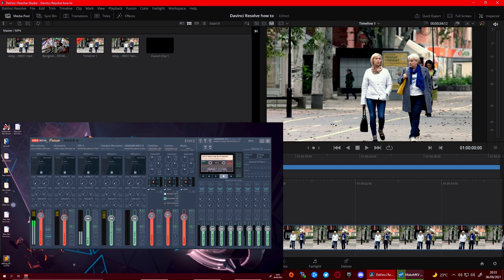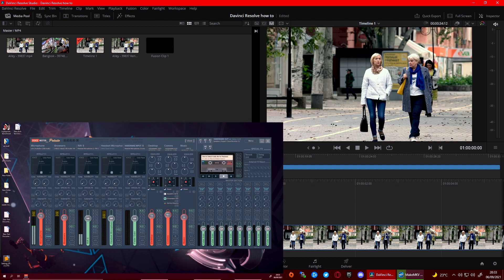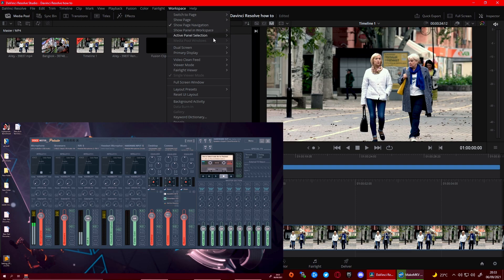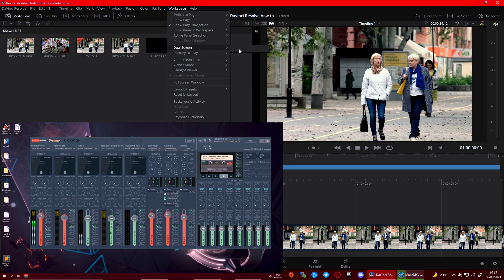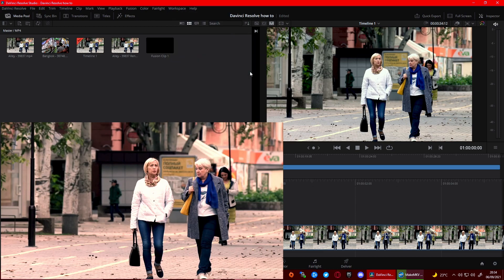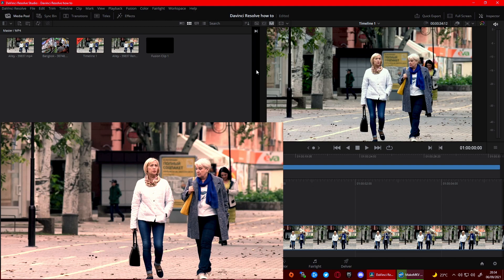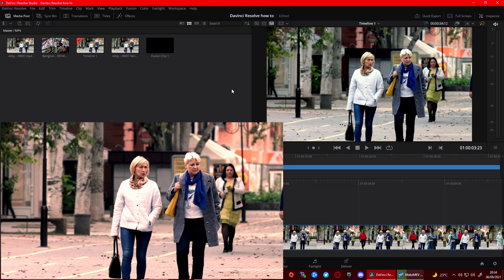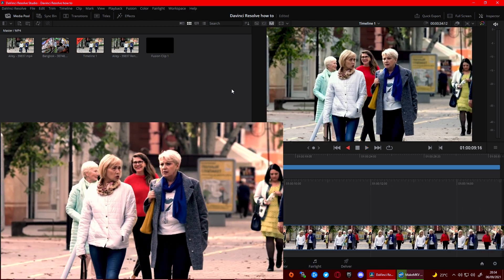Davinci Resolve 17 Tutorial For Beginners | FullScreen Videoview | Blackmagic Design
video editing fullscreen on a second monitor couldn't be easier in Davinci Resolve 17 Tutorial For Beginners

Davinci Resolve 17 is a video editing program made by Blackmagic Design.

Welcome to TheGDreview All about game tutorials web design 3d coat blender and most of all games

signup on the website for free pc support via email.

Below is a list of item I use in daily for twitch live stream to making youtube videos hope this helps you.

➡️Dell UltraSharp U2414H 23.8 inch.
➡️Das Keyboard 4 Professional.
➡️Rode Microphones RØDE NT1-A.
➡️PreSonus AUDIOBOX96 USB Audio.
➡️Neewer Microphone Suspension Boom.
➡️Logitech C615 HD Webcam
➡️Razer Naga Chroma
➡️Plantronics RIG 500E E-Sports Edition

Pc specs
CPU Intel Core i7 6700K Code Name :Skylake
CPU Intel Core i7-6700K CPU @ 4.00GHz
MEMORY 32GB DDR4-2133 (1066 MHz)
** Hard drive 1** KINGSTON SV300S37A240G ATA Device
** Hard drive 2** Toshiba DT01ACA100 1TB
** Hard drive 3** ST3000DM001-1ER166 ATA Device 3TB
Graphic: x2 NVIDIA GeForce GTX 970 SLI.